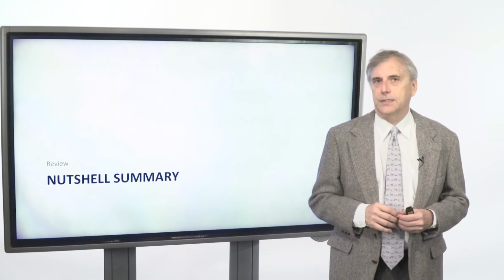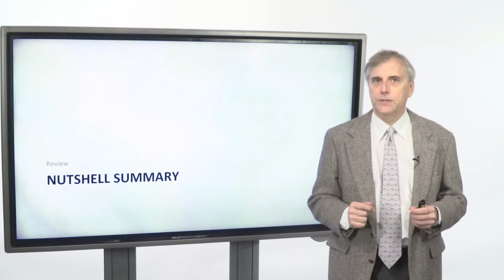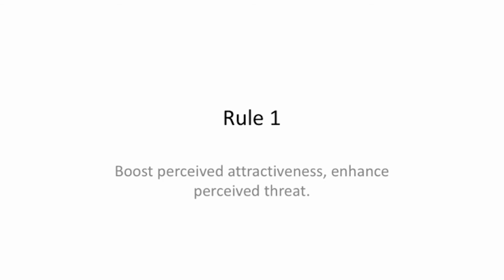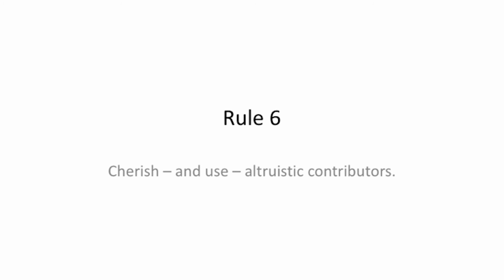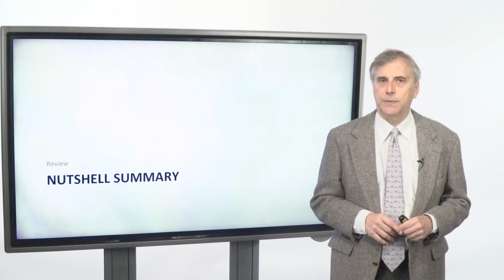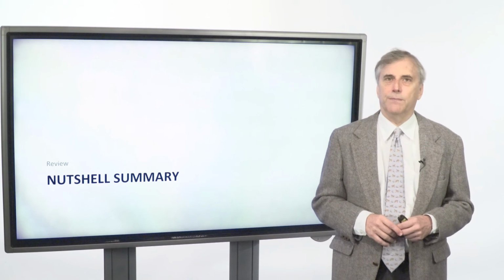Getting Organized and Taking Action: Summary and Review